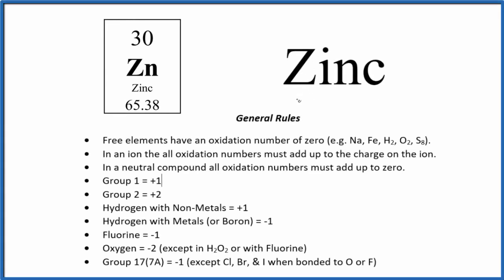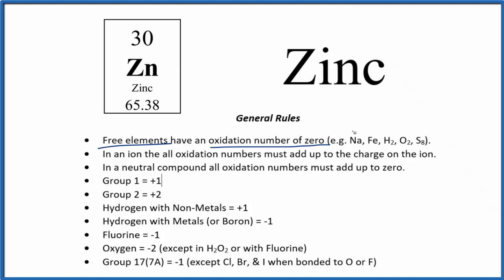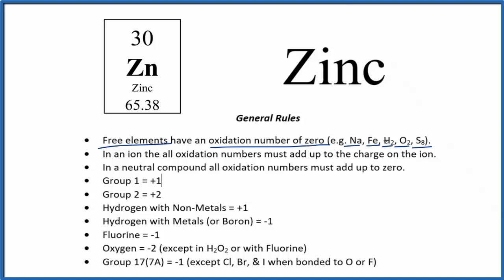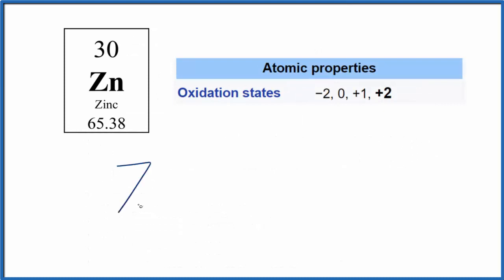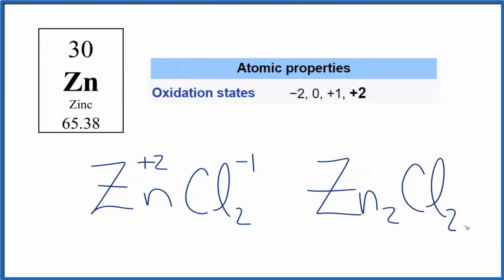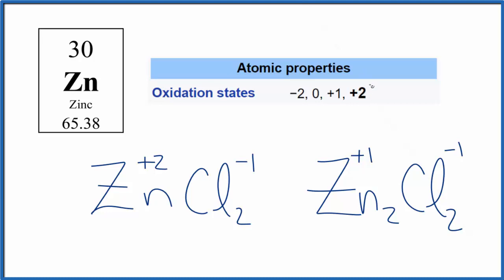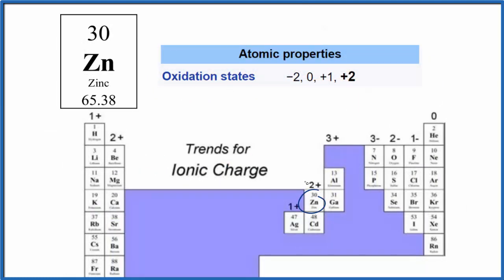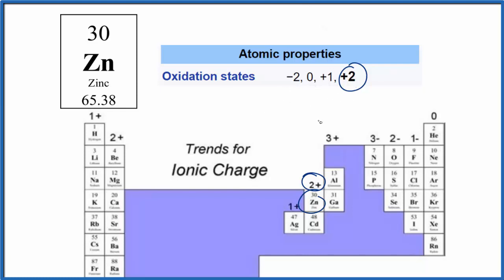How to find the Oxidation Number for Zn (Zinc)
Zn  (Zinc) by itself has an oxidation state of zero since free elements have an oxidation state of zero (e.g. Na, Fe, H2, O2, S8).  When bonded to other elements Zn has one main oxidation state: Zn 2+ .

For example, if Zinc is bonded Chlorine to form ZnCl2, since Cl is -1 (with a few exceptions) and there are two Cl atoms, the Zinc has an oxidation state of +2.